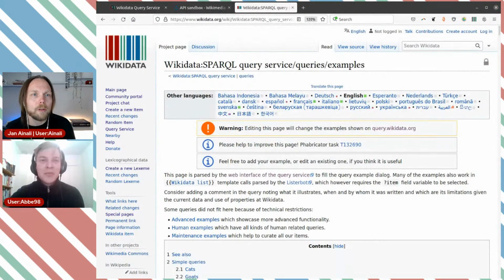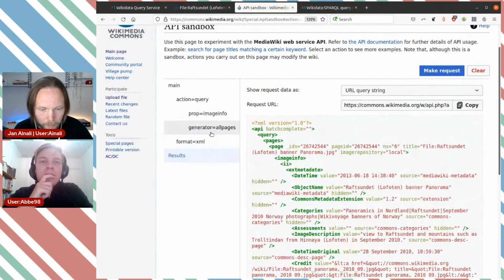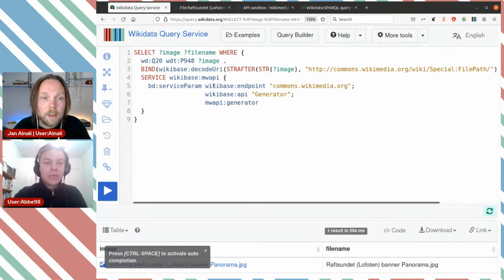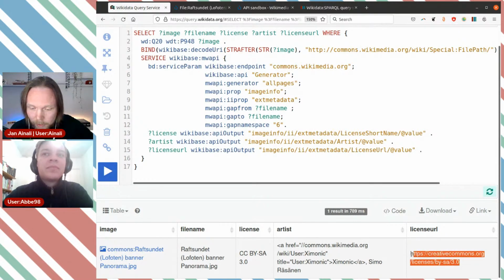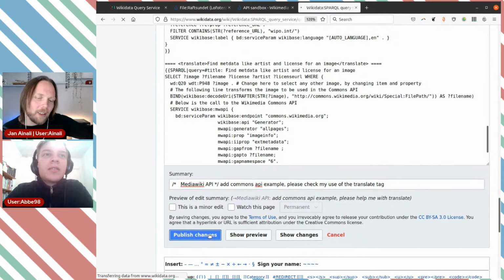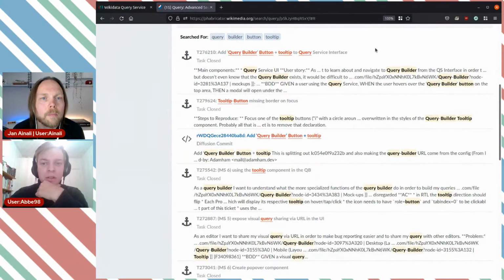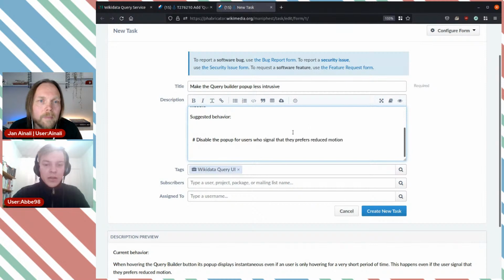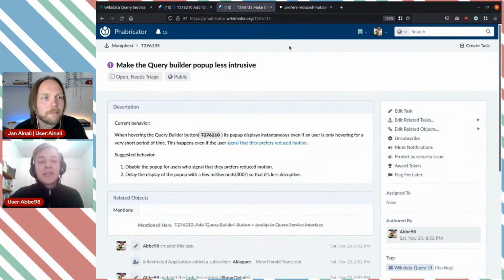Wikipedia Weekly Network - LIVE Wikidata editing #62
0:00 Introduction
1:48 Problem with examples in the query services
3:18 Simple query for an image
5:22 The Wikimedia Commons API sandbox
9:50 Creating a query for image metadata using the Commons API
26:27 Preparing and adding a query as an advanced example
33:32 Discovering a problem
36:37 Searching for existing or relating Phabricator tickets
41:59 Making a Phabricator ticket